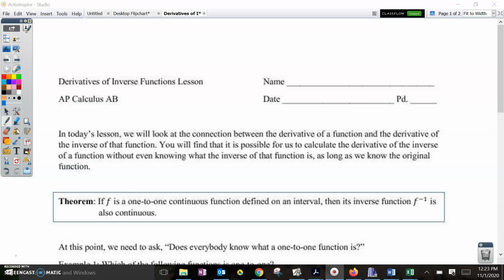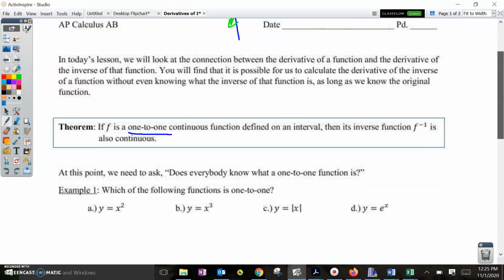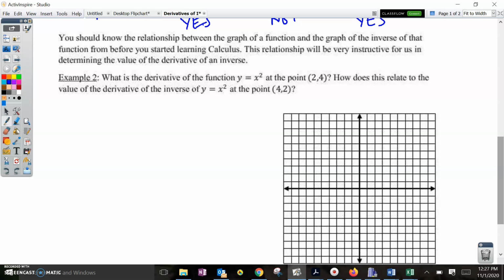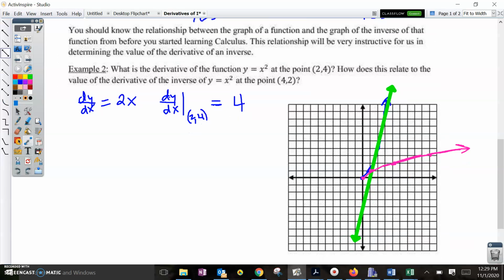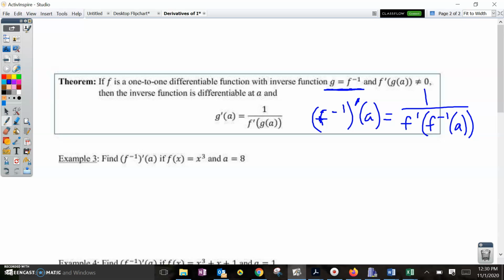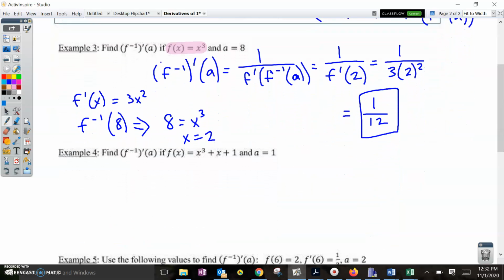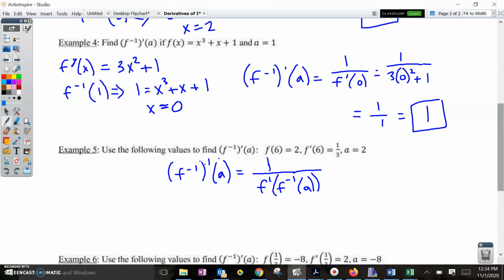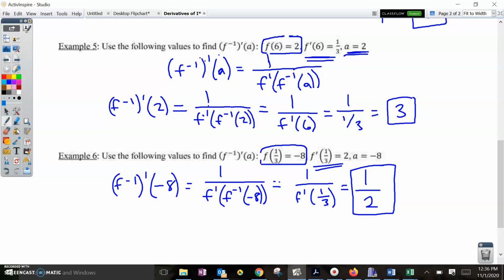Derivatives of Inverse Functions